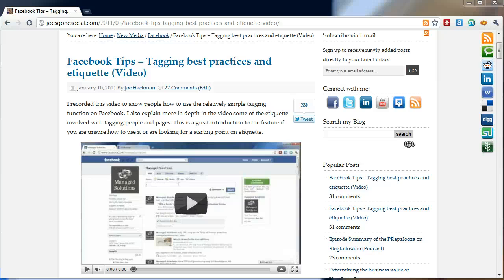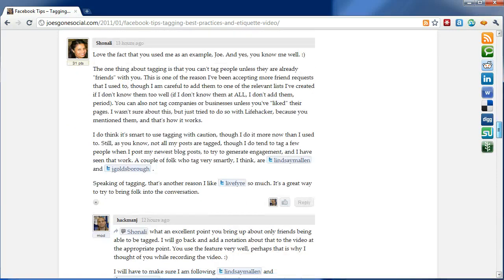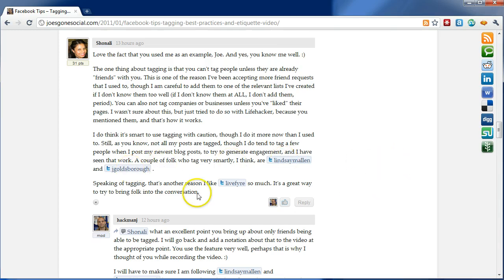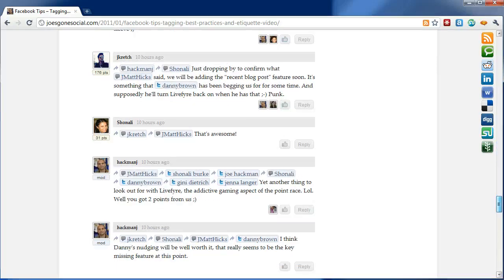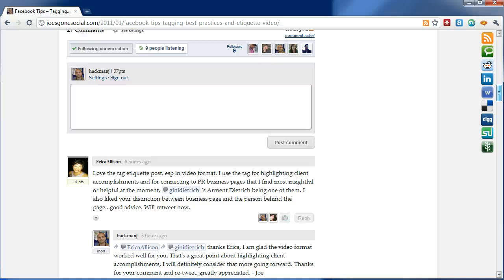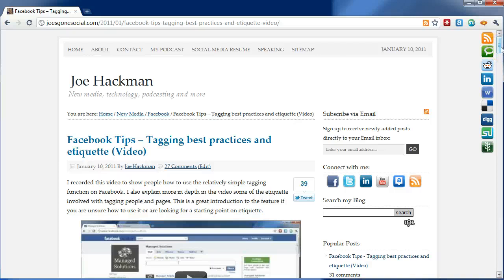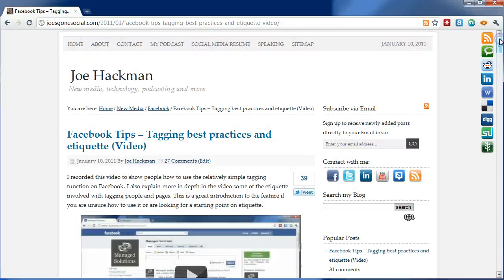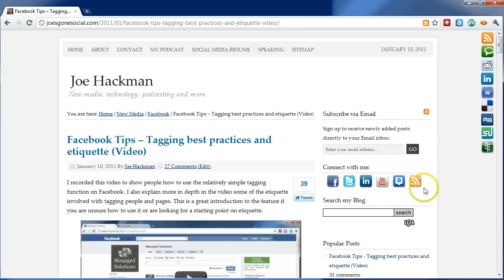Bring more readers to your blog with the LiveFyre comment system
this video demonstrates how the Livefyre comment system can add new depth to your blog or Wordpress based website.